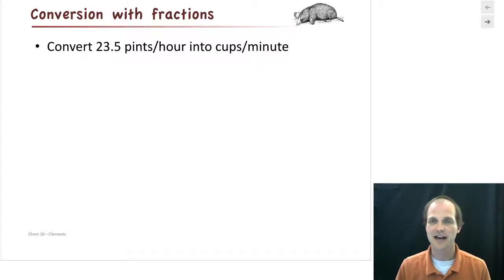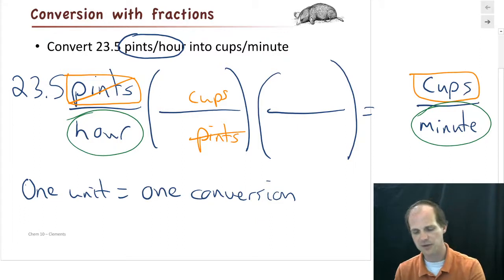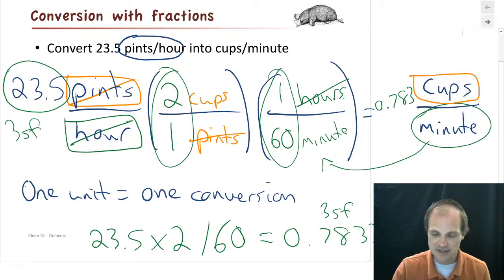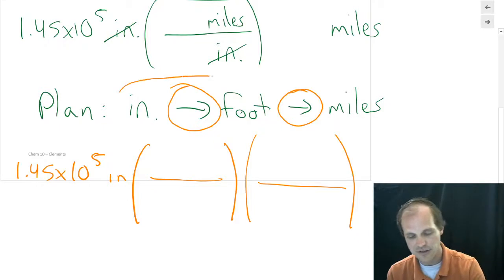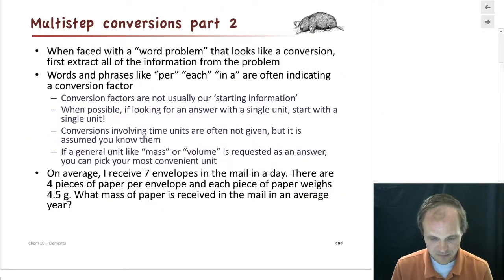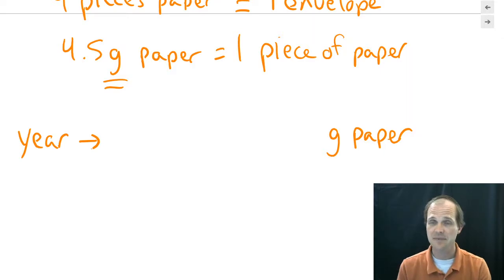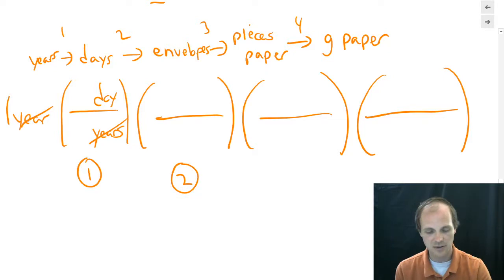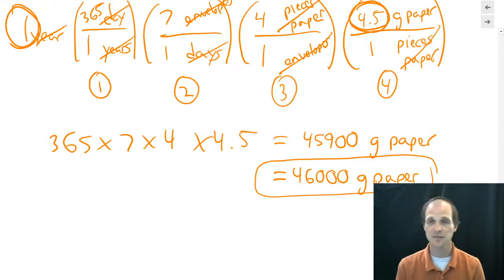Numbers and measurements, part 7, conversion with fractions and multi step conversions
In this video, we talk about how to do conversions when there are fractional units (more than one conversion), and when multi-step conversions are required, such as when converting inches to feet to miles.